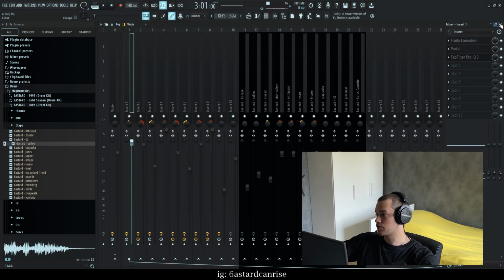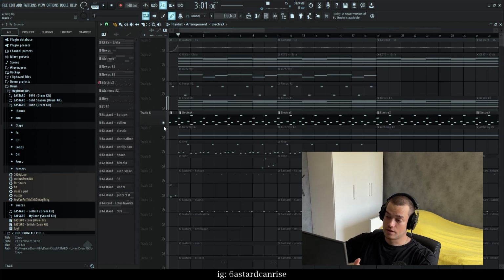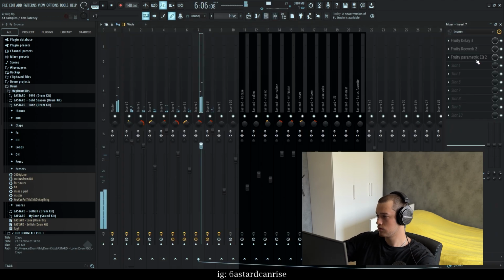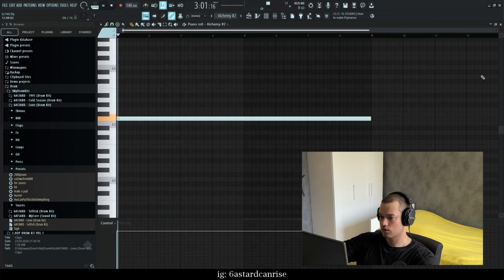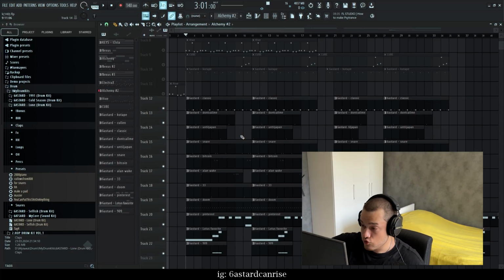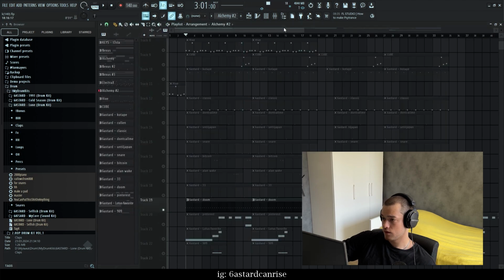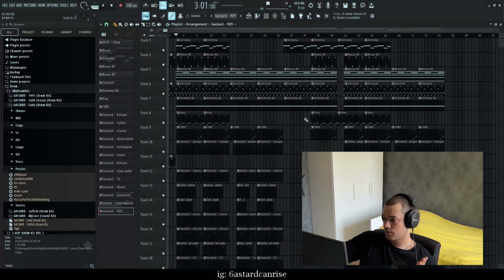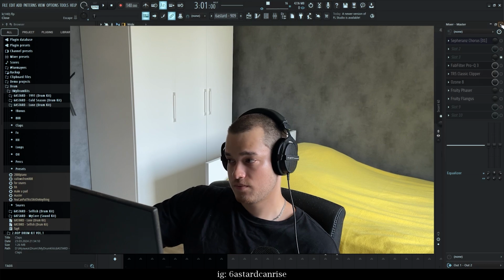HOW TO MAKE MELODIC AMBIENT BEATS FOR IAYZE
Dm to get on my weeklies (free)

preview - 00:00
beginning - 00:18
sample - 00:43
if u dont have convolver - 01:05
back to sample - 01:45
interlude - 04:47
drums - 05:44
full drums - 07:25
mix - 07:50
outro - 09:10